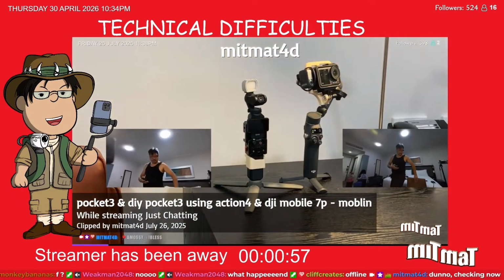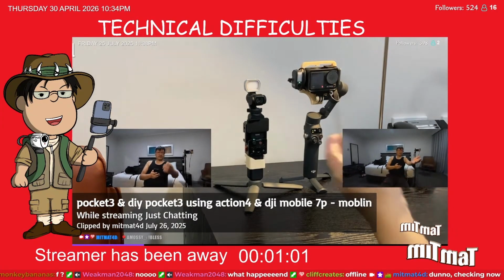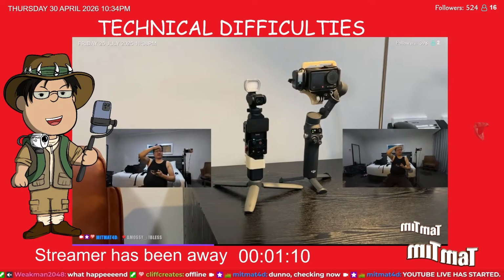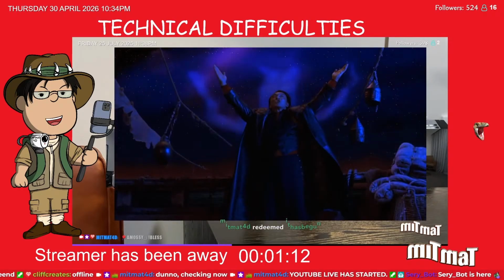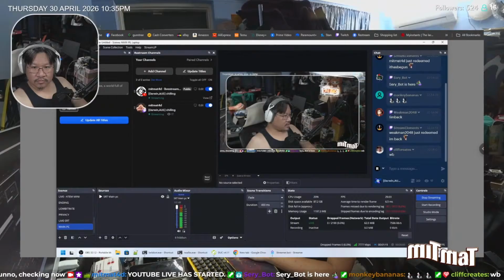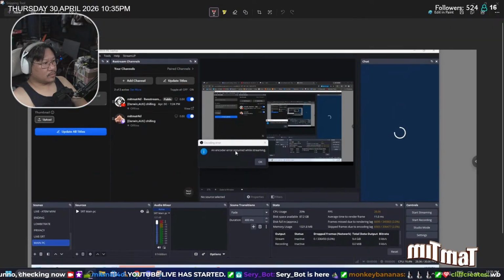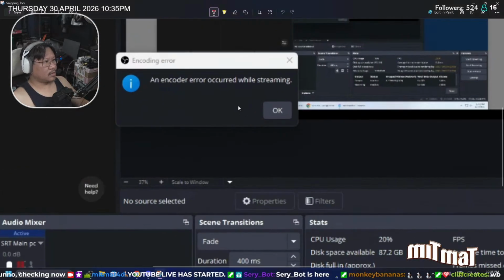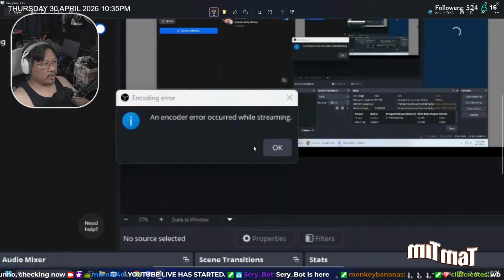[Darwin,AUS] chilling 2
Come with me, and you'll see, a world full of plain adventures